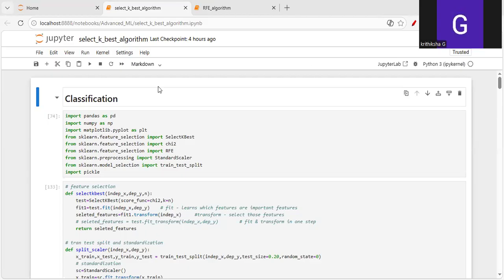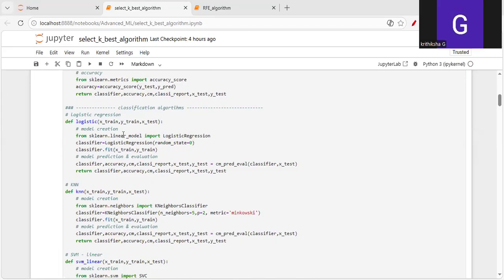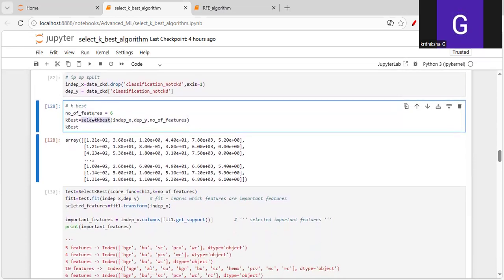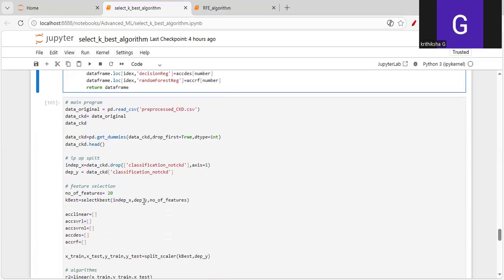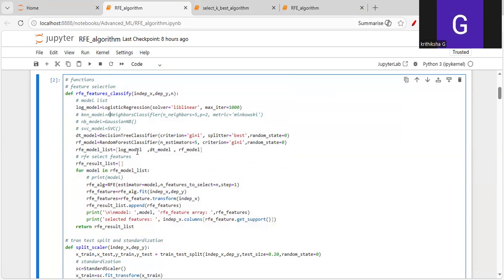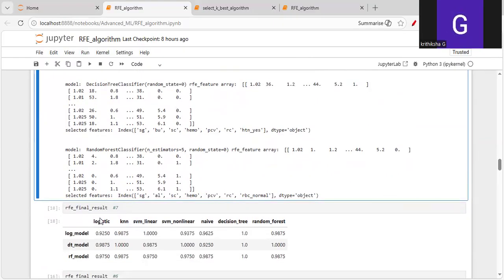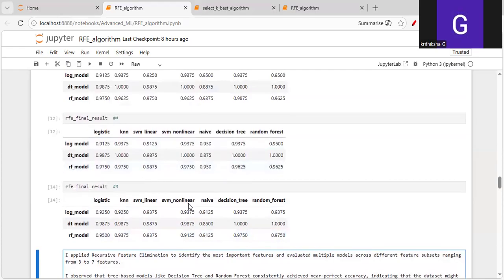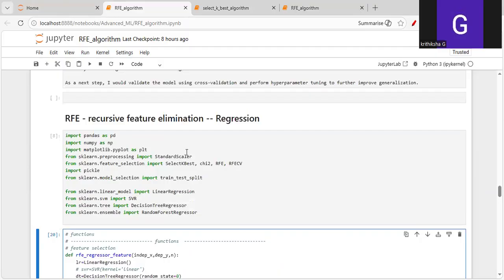select k best and RFE - feature selection algorithm